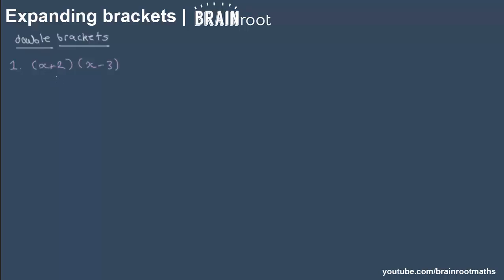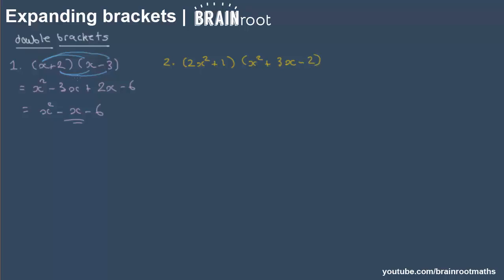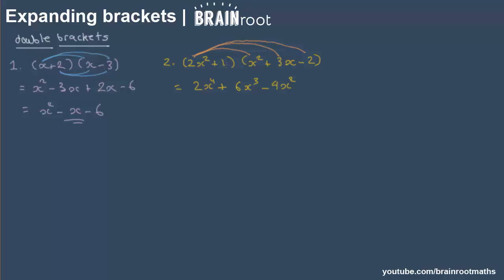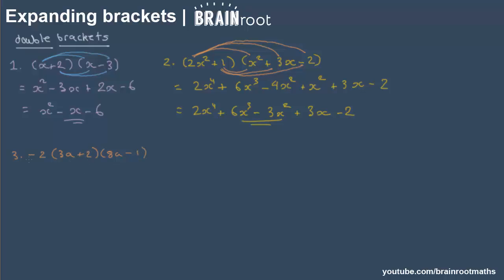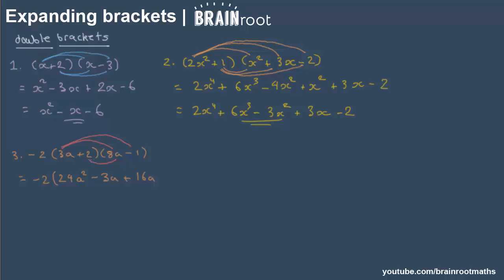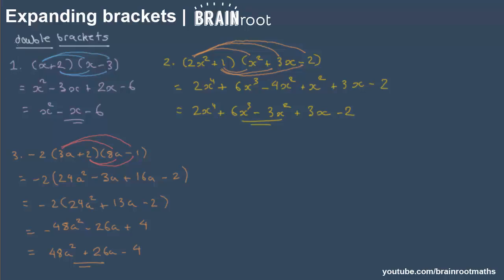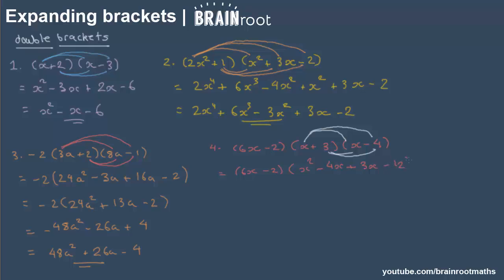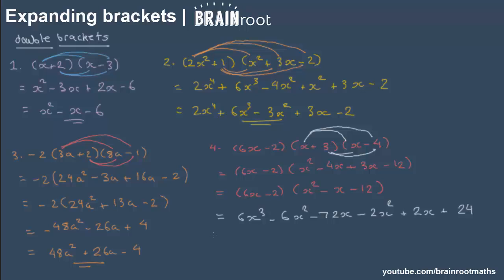Double Bracket Expansion | BRAINroot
As the continuation from my last video here comes more knowledge that you sadly need to remember from your GCSE's. Did you forget it..Don't worry this video will help you jog your memory